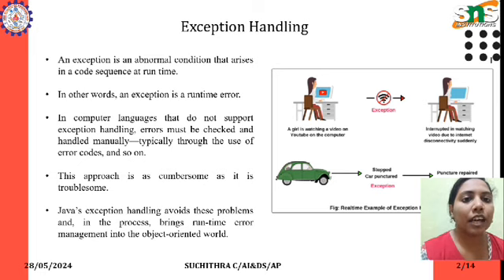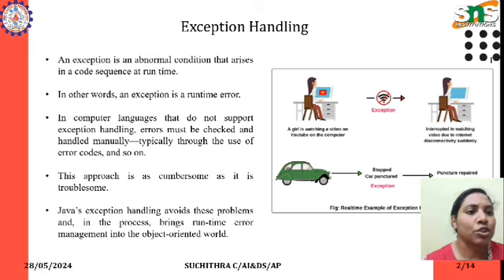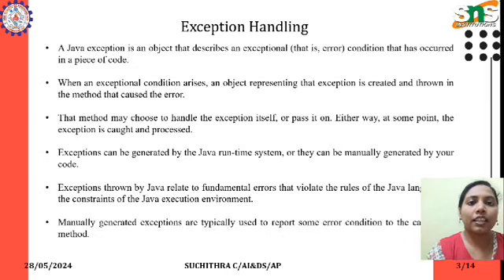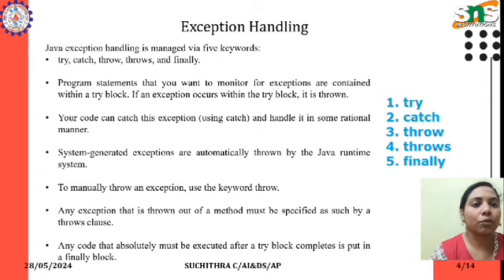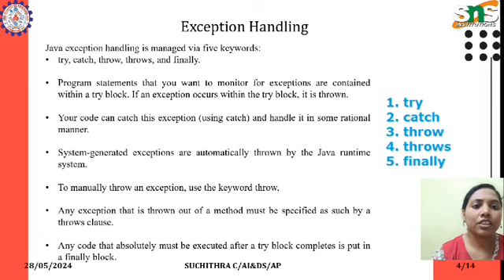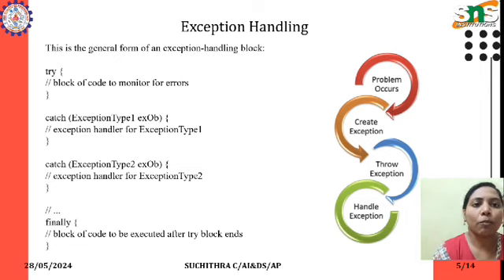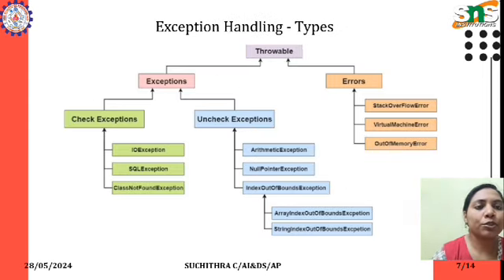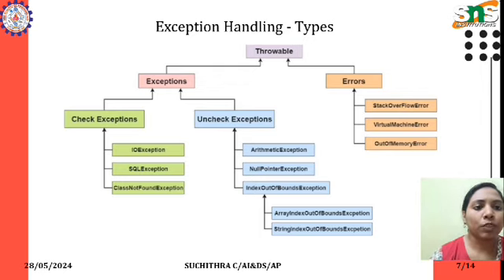Suchithra C ,Assistant professor, AI&DS| Lecture series video | SNS Institution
Hi Everyone, I am Suchithra C working as an Assistant Professor in the Department of AI&DS at SNS college of Engineering. Here I have shared  Lecture series video about Event Handling part -1